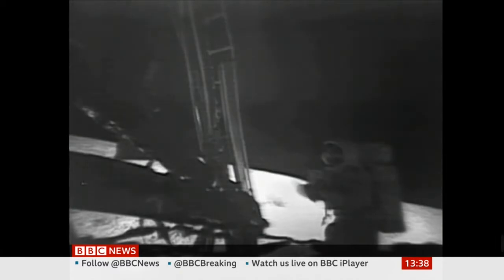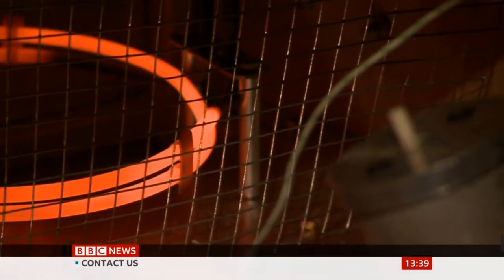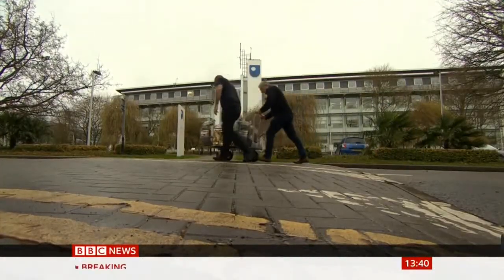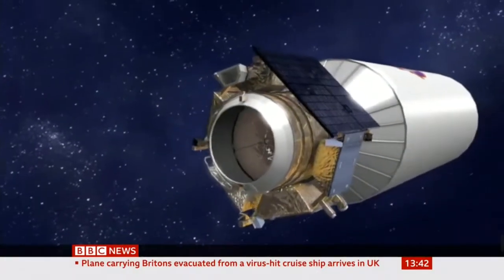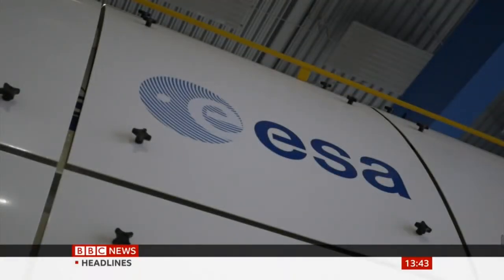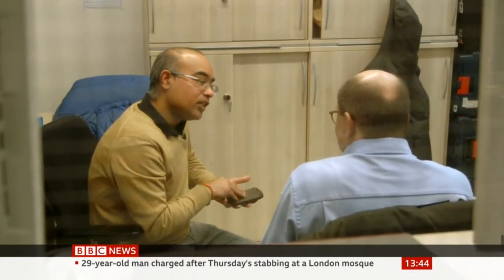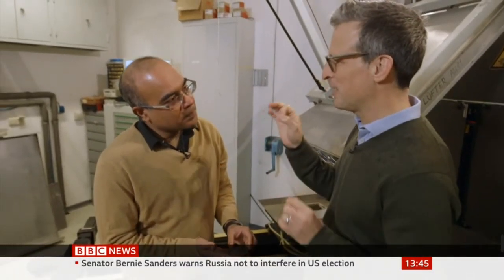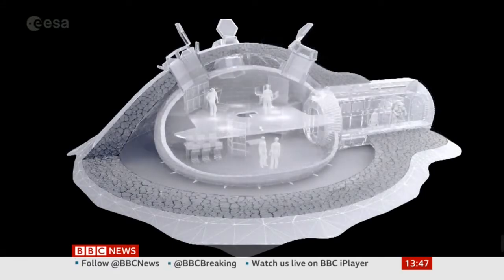Moon Dust Drinking Water New Ways Producing Water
Recorded On Saturday 22nd February 2020